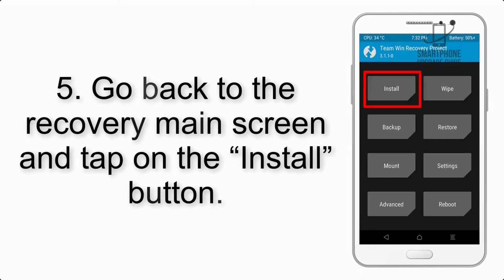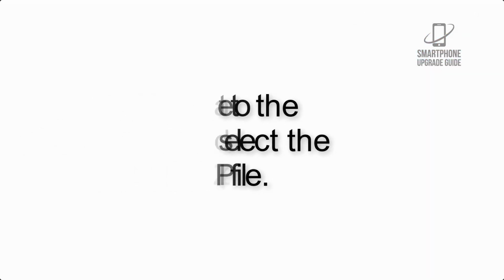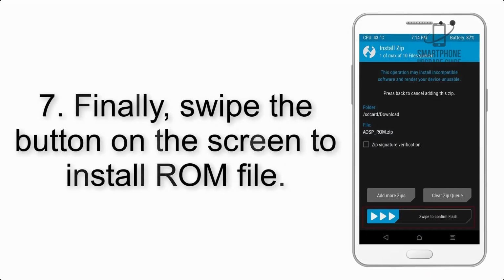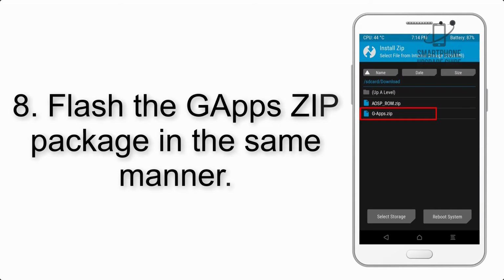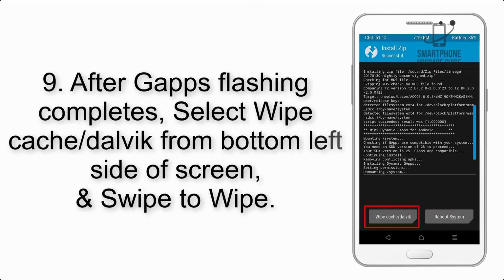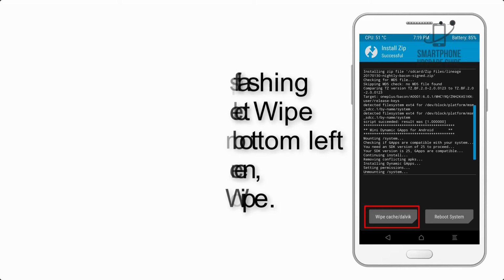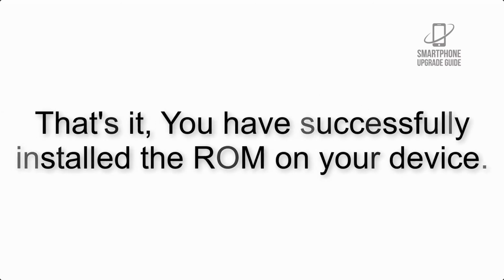Install Android 10 on Infinix Zero 6 Pro (LineageOS 17.1 GSI Treble ROM) - How to Guide!